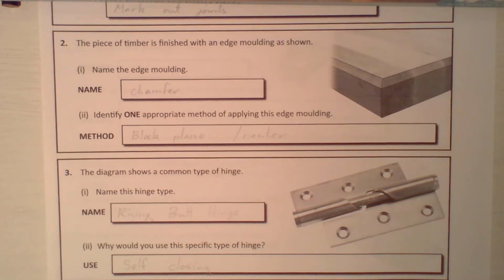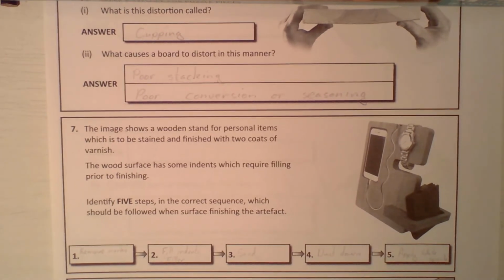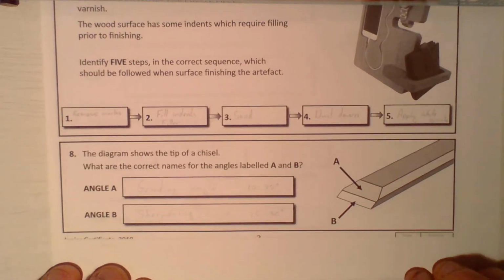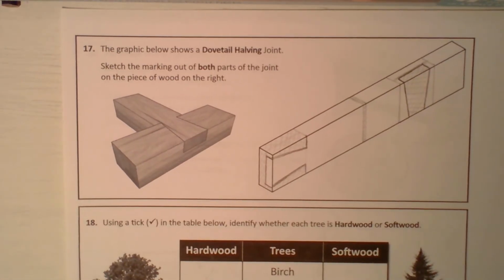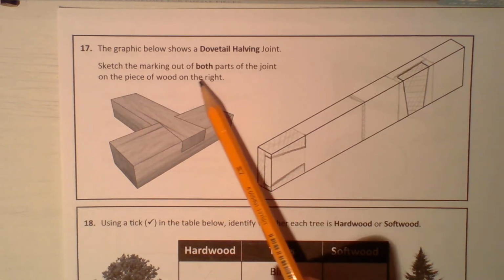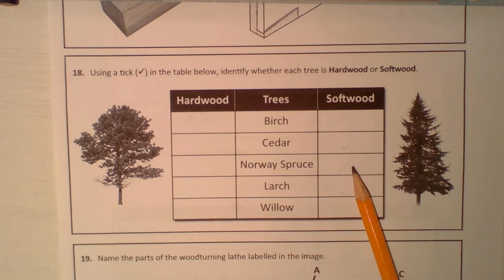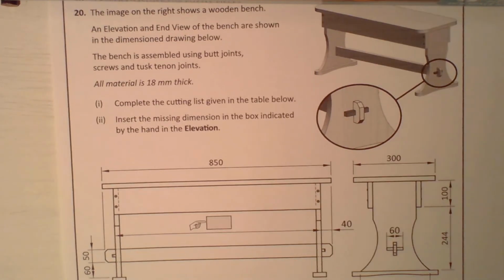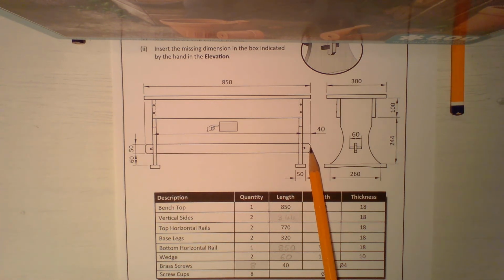2019 HL MTW short questions